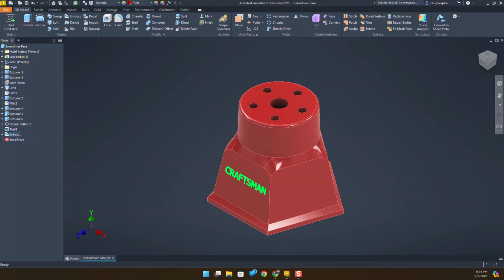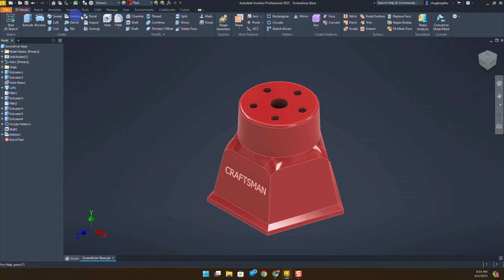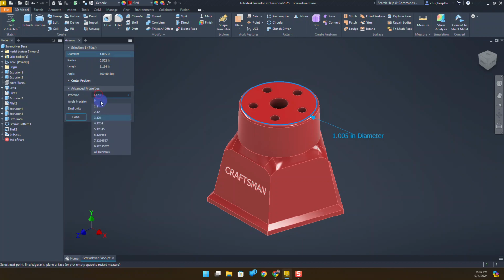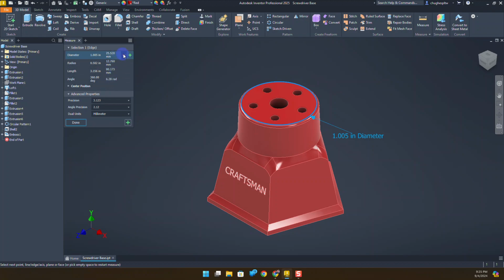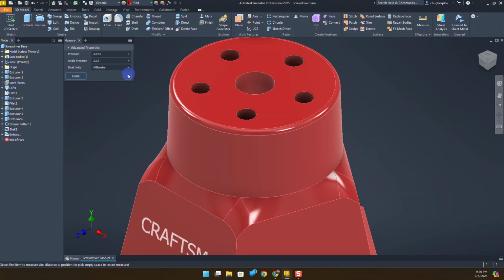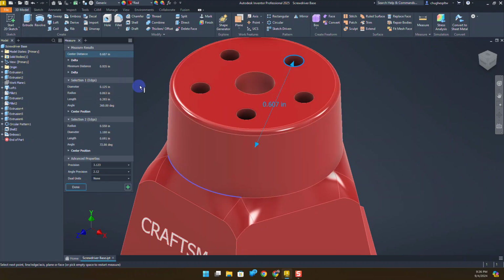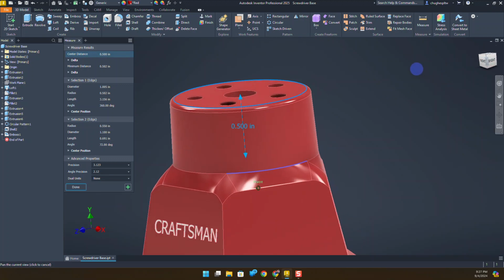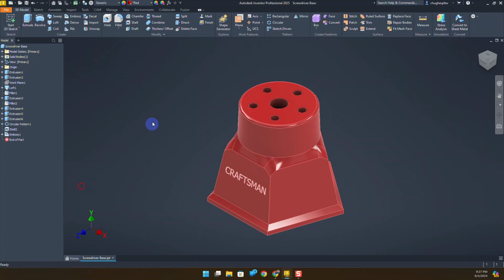Activity 1.3.4 Using the Measure Tool (Autodesk Inventor)